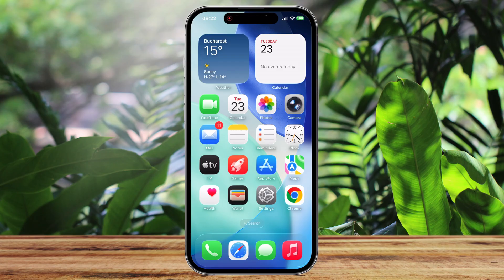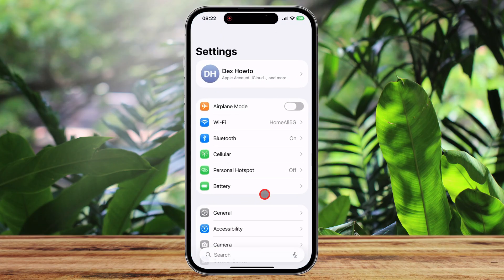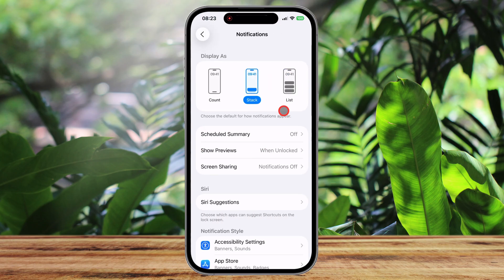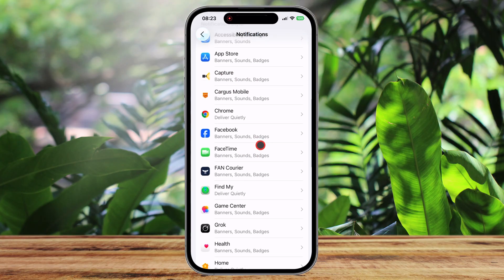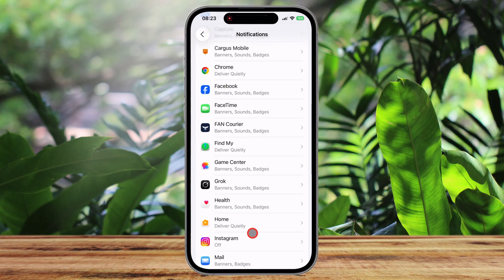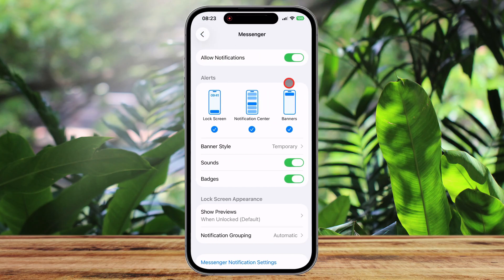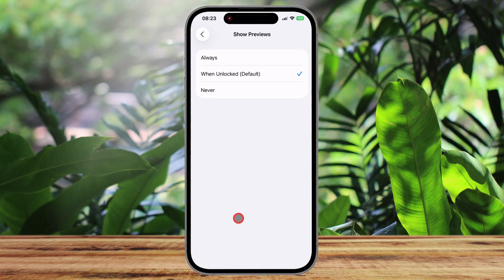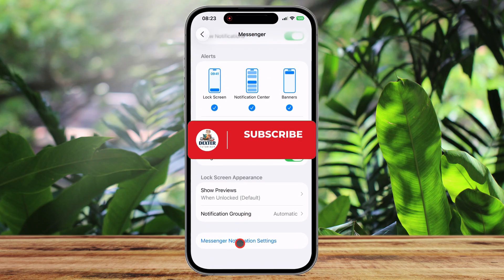How to Reset Notification Settings on iPhone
Looking to reset your iPhone's notification settings? While there isn't a single button to reset all app notifications, you can reset the location and privacy alerts that apps use.